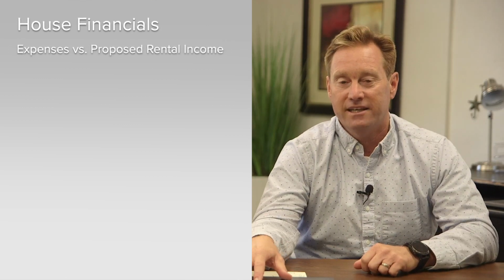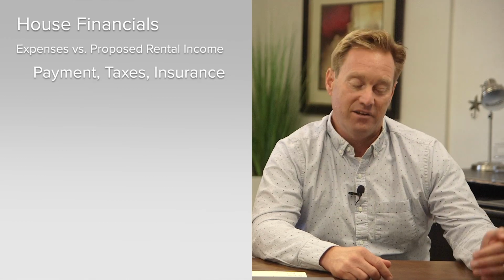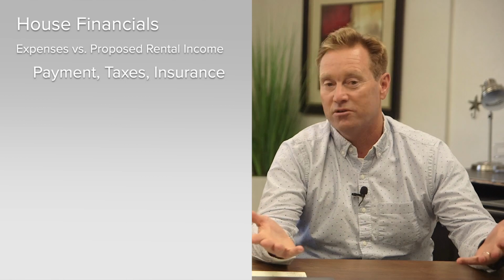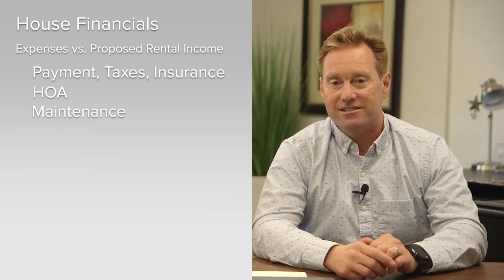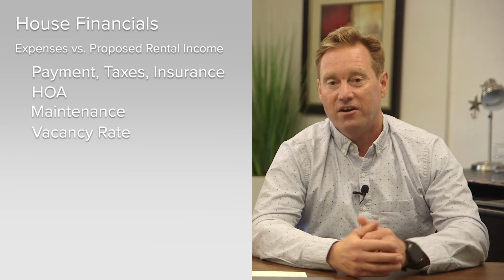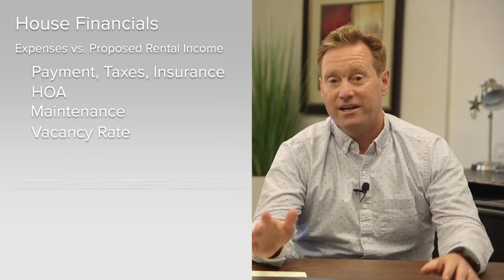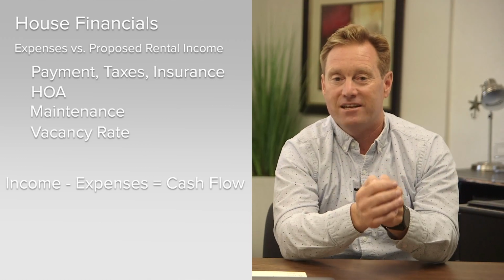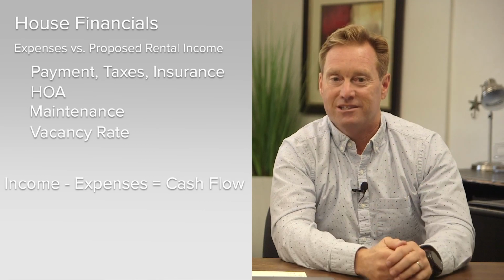Steps to Make Your Primary Residence into a Rental - Did You Know Show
On this week's episode of the "Did You Know Show" we're going through some of the steps a homeowner will need to take to make their primary residence into a rental property.

Many homeowner's when upgrading or purchasing a new property are choosing to make their primary residence into a rental property rather than sell it. Here are a couple of things you will want to consider to see if that makes sense for you.

The first thing you are going to want to do is take a look at your house financials. Mainly what you are going to want to see here is your expenses vs. the proposed rental income. You want to take into account your payments, taxes and insurance on the property as well as any HOA, or other maintenance expenses. Subtract all those expenses from the income you would hope to make in rent, and that will give you your cash flow. You want this to be a positive number.

Next you are going to want to think about presenting your home for rent. You want to make sure the home is in good repair and looking its best to attract a good reliable tenant. We strongly recommend you have any repairs done before you have any tenants in place. Renters have rights and you need to make sure the house is in good working order before you have anyone move in.

The final step is selecting a tenant. We have another video which goes into more detail (you can watch that one but some quick steps you'll want to you'll want to take are to verify the income of any applicants, do a background check, a credit check, and to verify past rental history.

Following these steps should give you a good idea if becoming a landlord is right for you.

David McKeever
Broker | Advance 1 McKeever Real Estate
Voted  "BEST REALTOR"  2019 & 2020 Best of San Joaquin County Awards